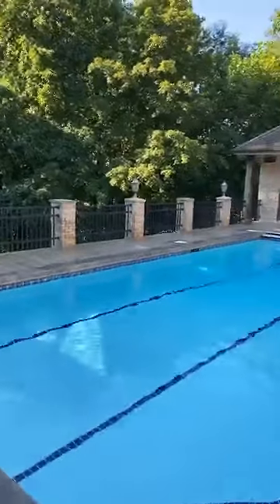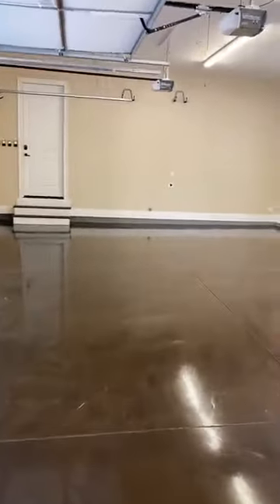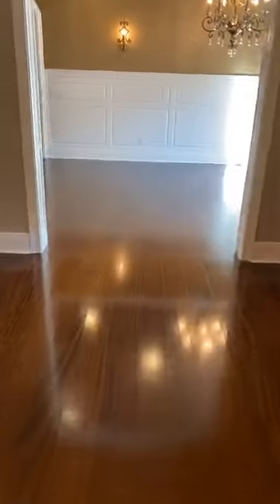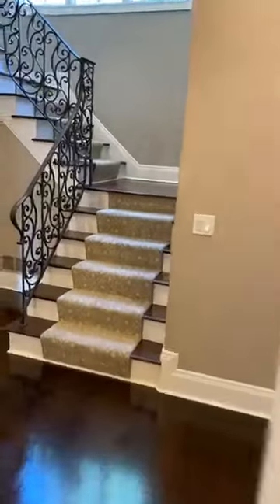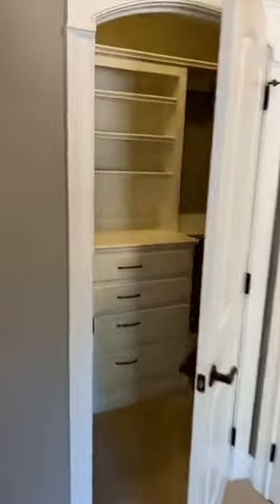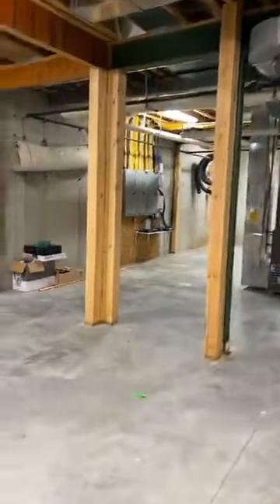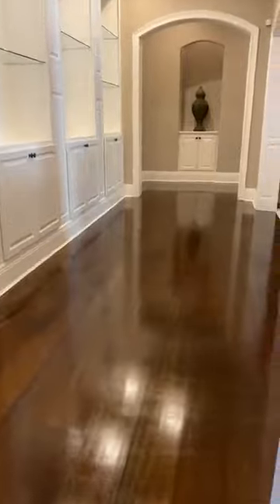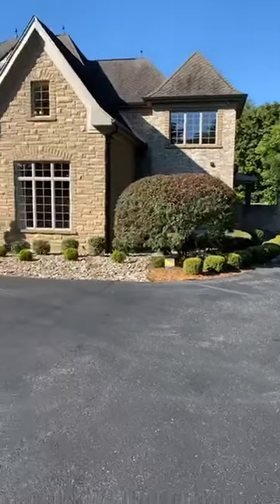4002 Mont St. Michel Ct